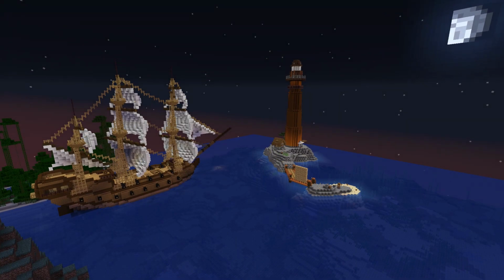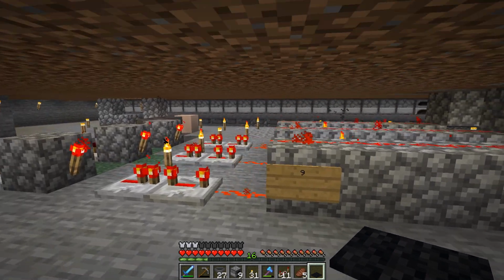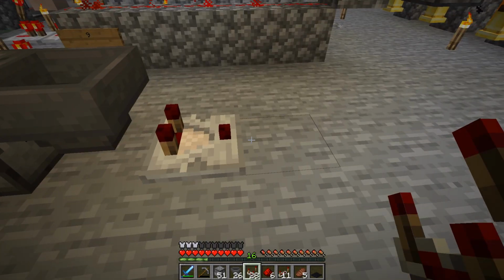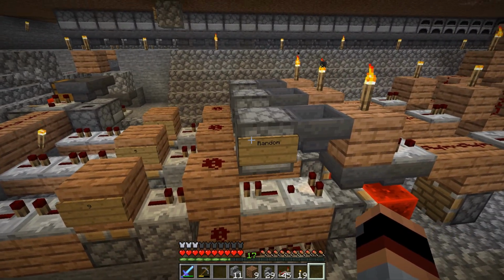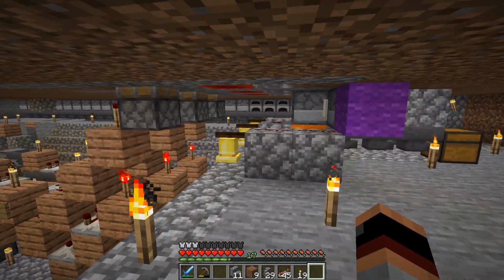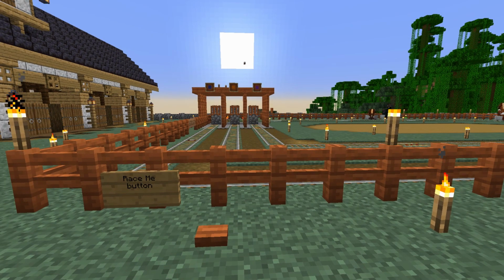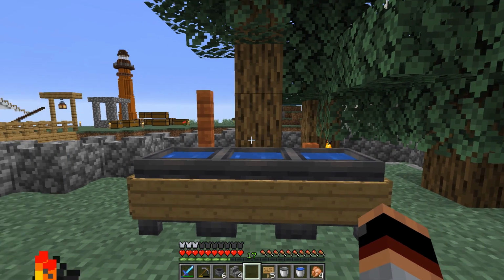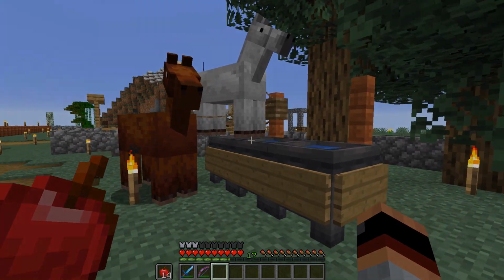XSample Plays Minecraft - Where the Horses sleep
I'm trying to build better and look good too. We work on some of the logic behind the horse racing system and build a nice place for our Horses to sleep.

The Third Echelon Server is a whitelisted Minecraft server.